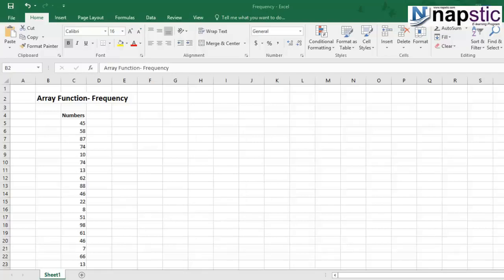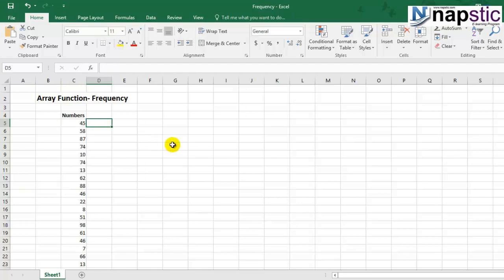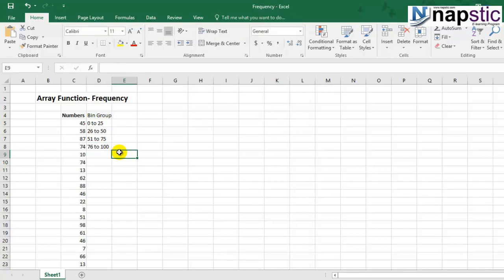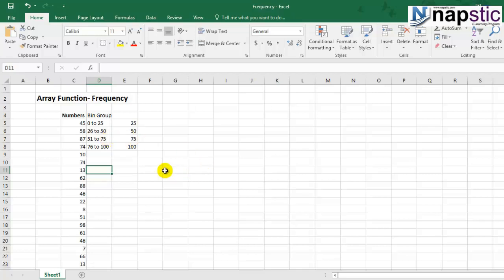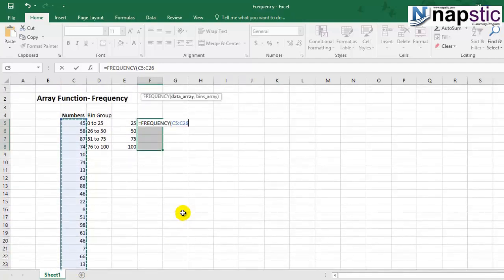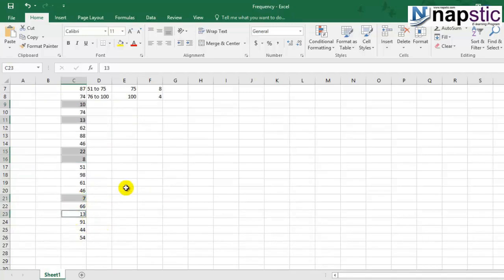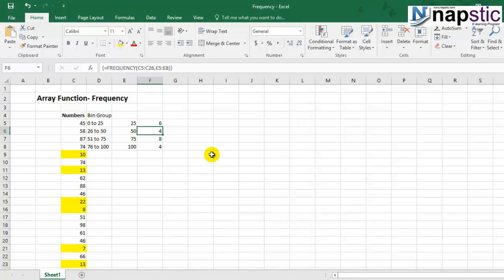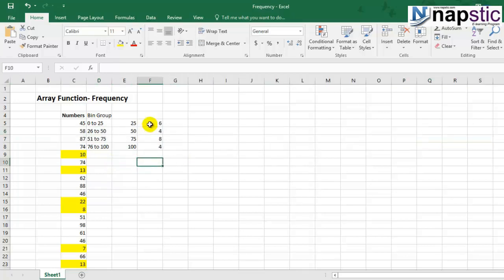Advanced Microsoft Excel Frequency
Excel Frequency